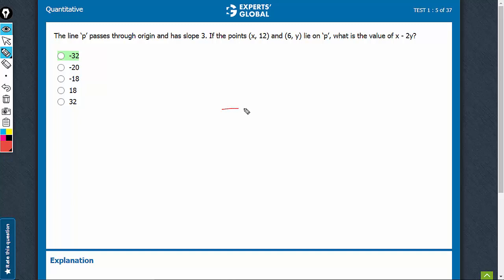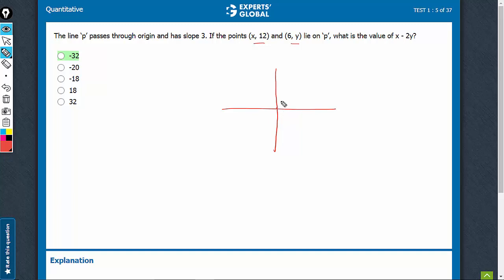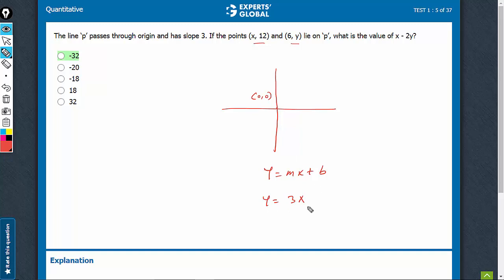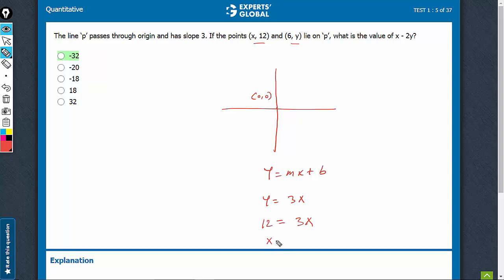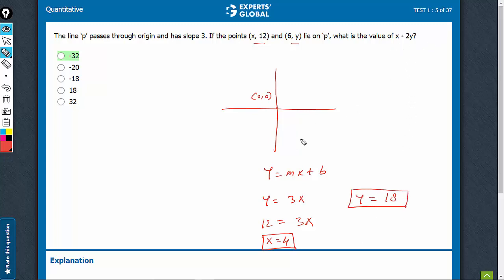The line ‘p’ passes through origin and has slope 3. If the points | 7132 | Experts' Global GMAT Prep